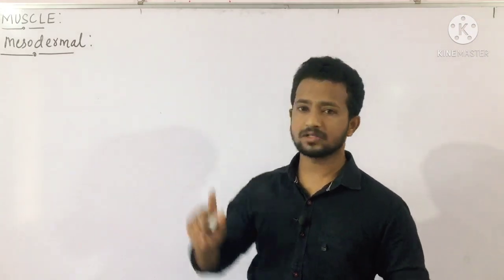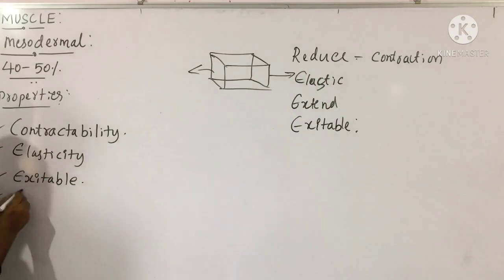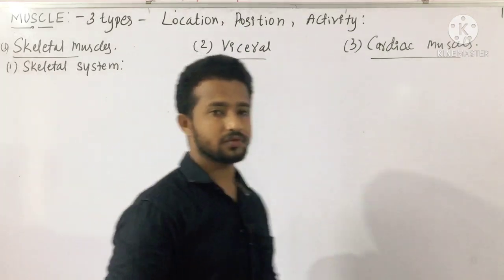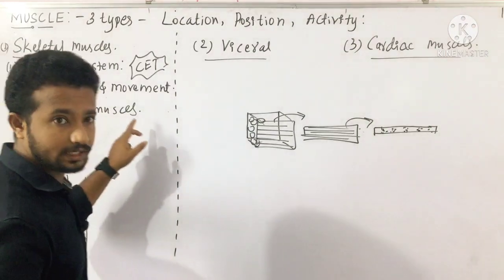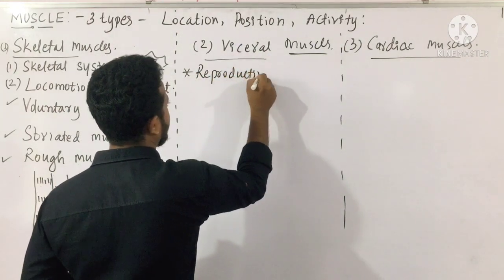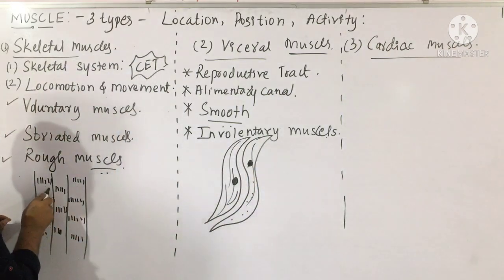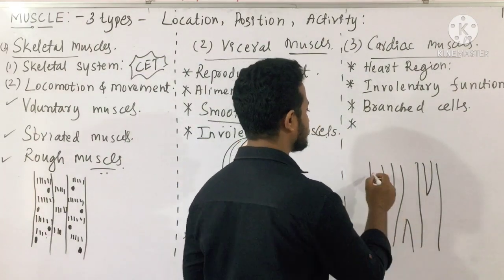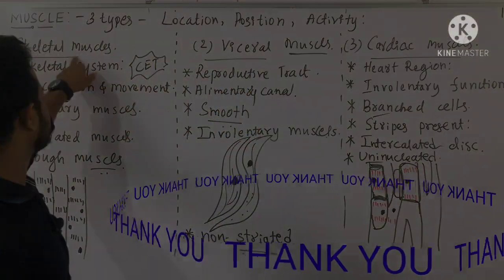Biology For NEET & KCET || LOCOMOTION AND MOVEMENT- Type of muscles|| (Part-2)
Skeletal muscle – the specialised tissue that is attached to bones and allows movement.
Smooth muscle – located in various internal structures including the digestive tract, uterus and blood vessels such as arteries.
Cardiac muscle – the muscle specific to the heart.